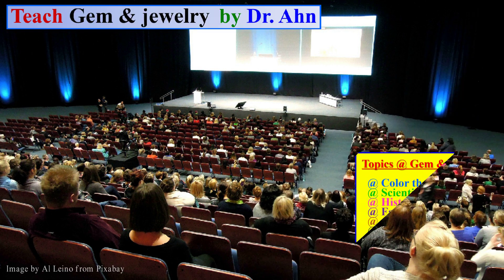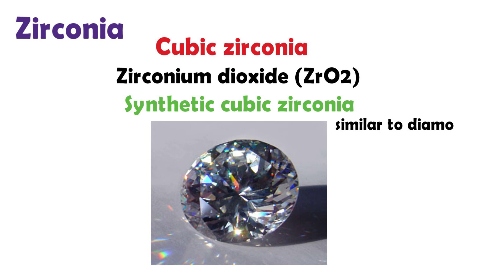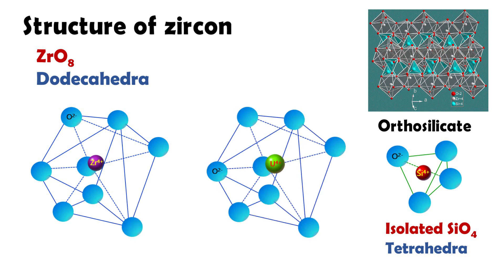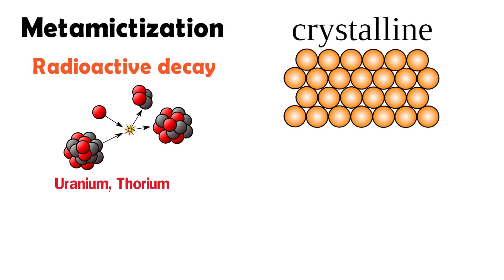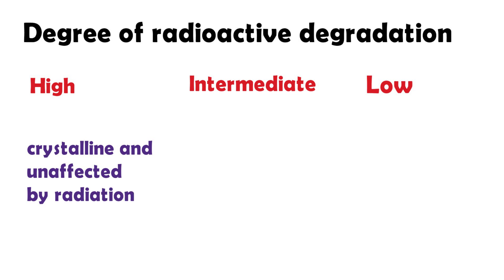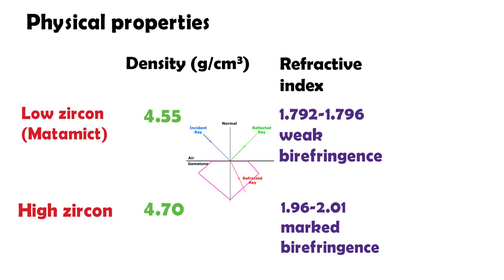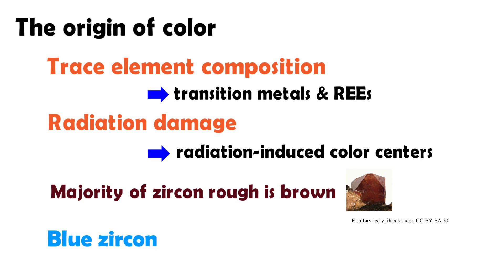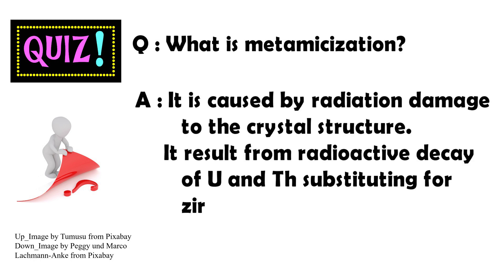Zircon, cubic zirconia, high, low metamict zircon gemstones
Zirco is zirconium silicate. It is a mineral belong to nesosilicates, whereas zirconia is zirconium dioxide powder. Baddeleyite is rare zirconium oxide mineral. In the market, zirconia intends cubic zirconia. It is the cubic crystalline form of zirconium dioxide. This synthetic cubic zirconia similar to diamonds. It is hard and usually colorless, but may be made in various colors. Metamictization is a natural process. It results in the gradual and complete destruction of a minerals crystal structure. It leaves the mineral amorphous . So this mineral is described as metamict. In the zircon, metamictization is caused by radioactive decay of uranium and thorium.